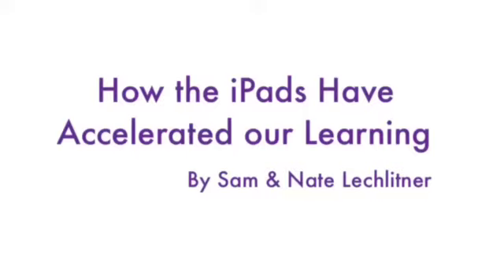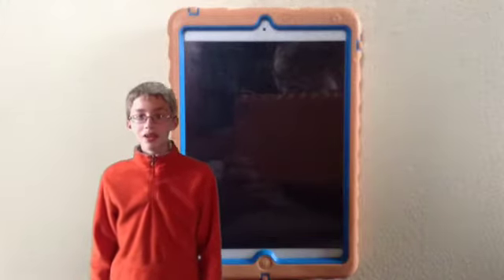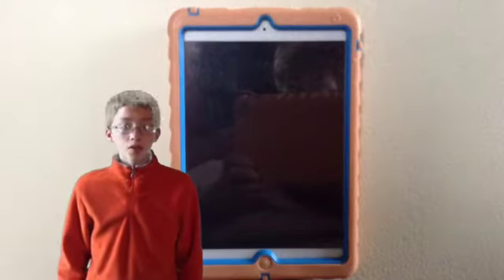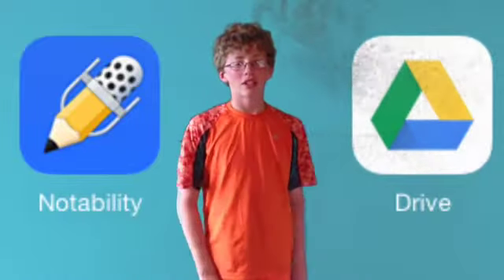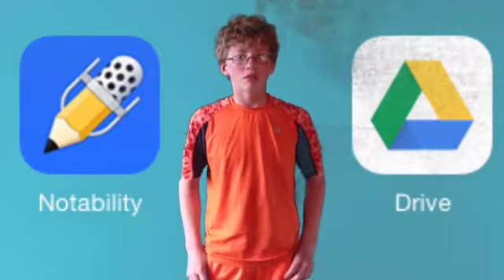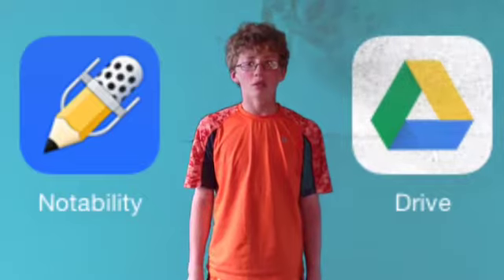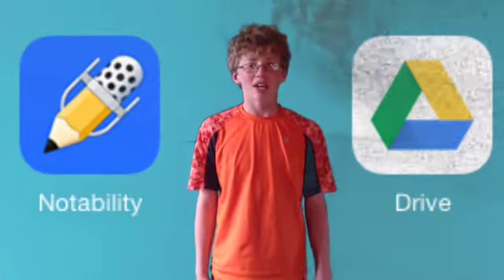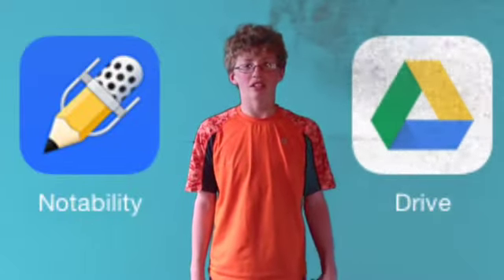iPad 1 to 1